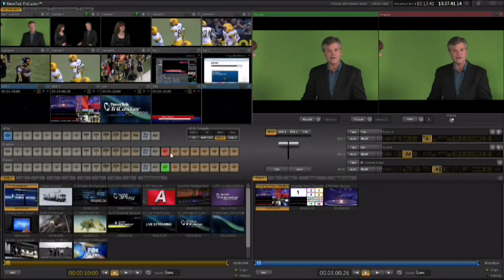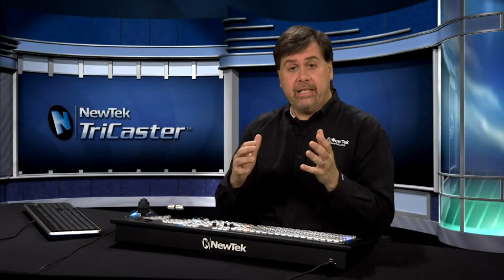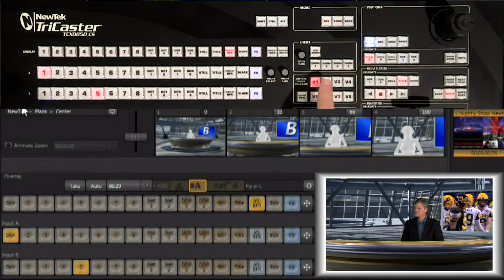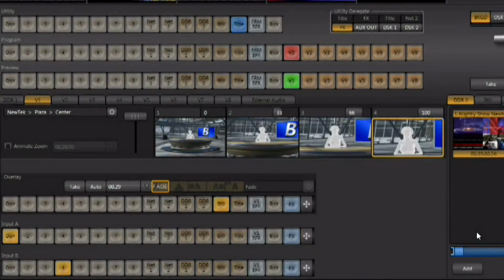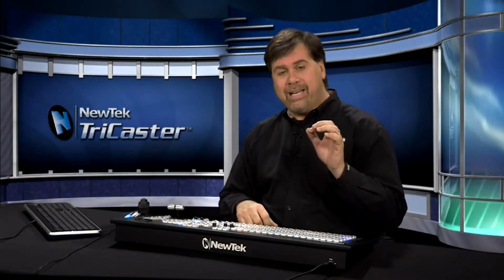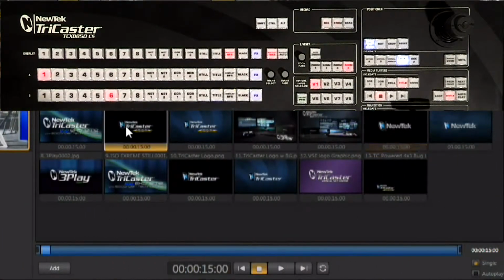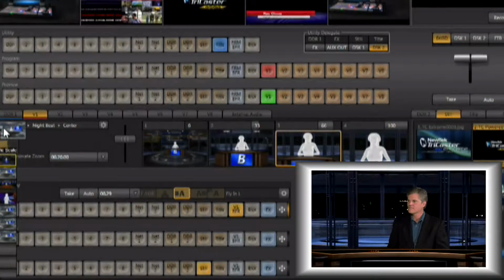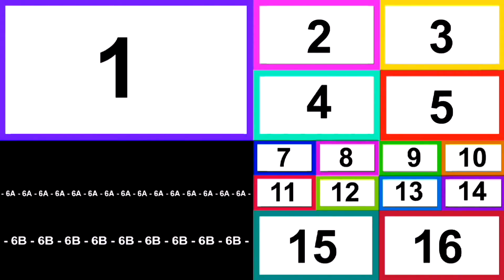TriCaster 850 Training Part 10 - Virtual Inputs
In this video, Don Ballance, NewTek's Director of Training Worldwide shows you how to set up and use the virtual inputs associated with the TriCaster 850.